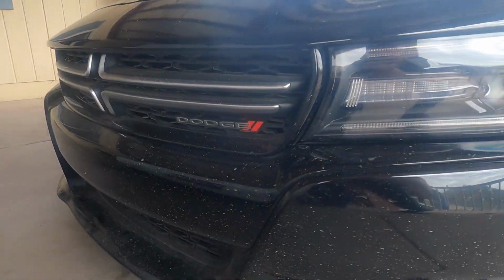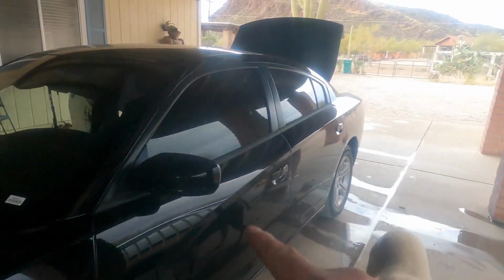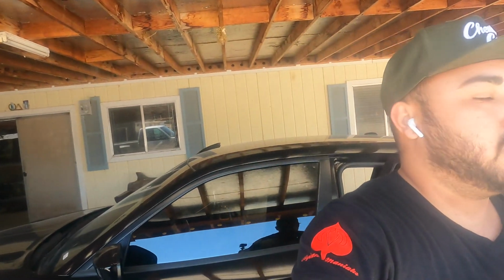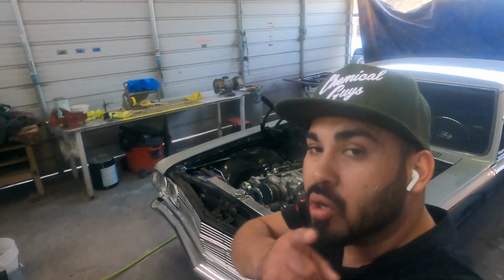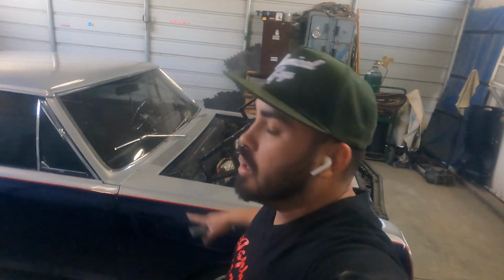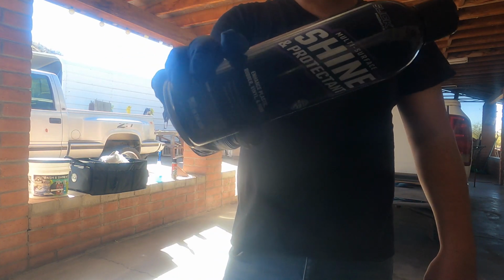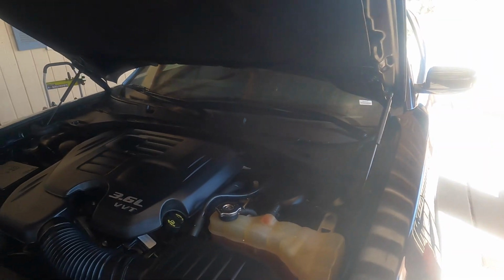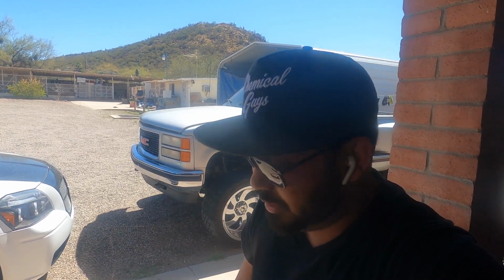Dodge Charger V.S. Fighting Roosters! 🐔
Thank you all for tuning in to today's episode and seeing the aftermath of a chicken fight. Yes you heard that correctly, so come check out the details of what exactly happened to this black beauty and lets see if we can fix her back up!.